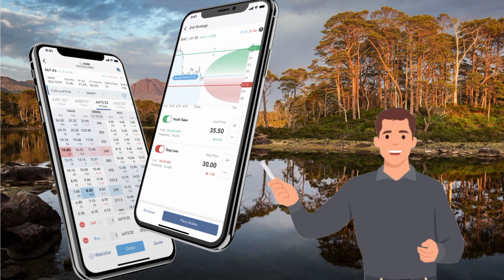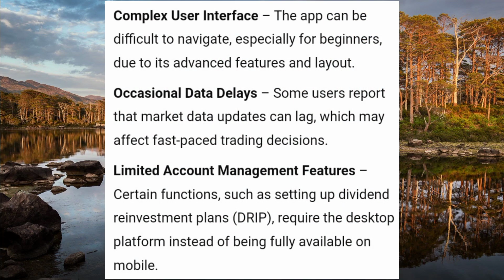INTERACTIVE BROKERS REVIEW | WHAT YOU NEED TO KNOW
Looking for a powerful trading app with advanced tools and low fees? The Interactive Brokers (IBKR) mobile app is designed for professional traders and active investors, offering global market access, real-time data, and advanced charting features. But is it the right platform for you? In this video, we’ll break down IBKR’s features, fees, pros & cons, and overall usability to help you decide.

✅ Pros: Low trading fees, access to global markets, advanced trading tools.
❌ Cons: Complex interface for beginners, minimum balance required for some accounts.

💬 Have you used IBKR? Share your experience in the comments!

• VIDEO CHAPTERS:
00:00 INTRO
00:20 REVIEW

Interactive Brokers Mobile Review: Best for Pro Traders?
IBKR Mobile App Explained – Features, Pros & Cons
Is Interactive Brokers Worth It? Honest Review & Breakdown
Interactive Brokers vs Other Trading Apps – Which One Wins?
IBKR 2024 Review – Still the Best for Active Traders?
How Interactive Brokers Offers Low Fees & Global Access
IBKR Mobile App Breakdown – Everything You Need to Know
Should You Trade with Interactive Brokers?